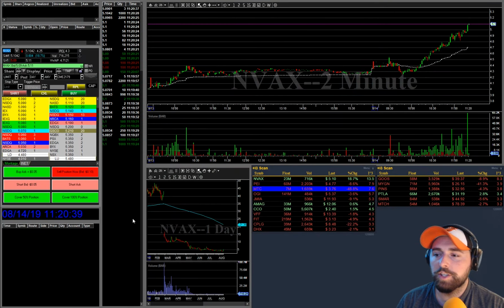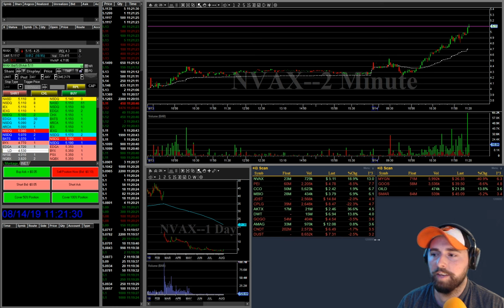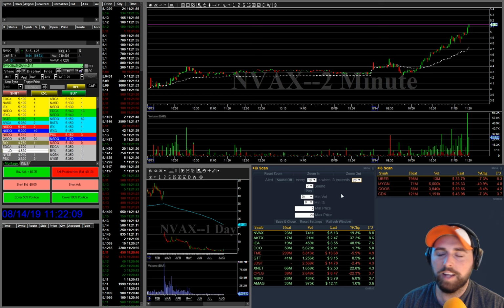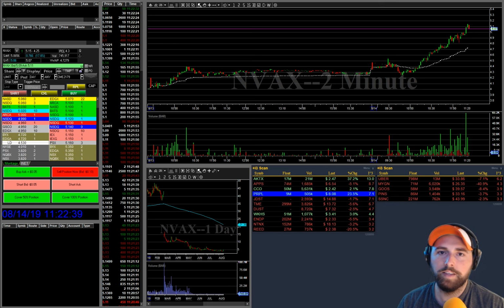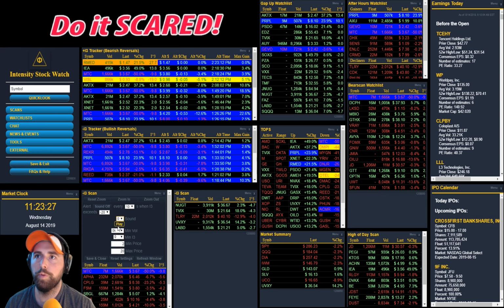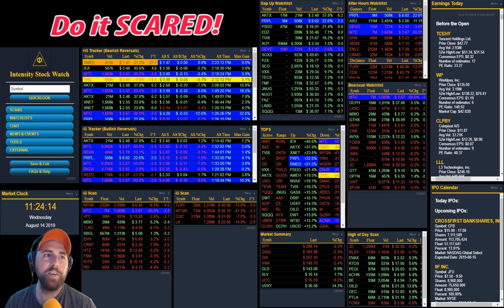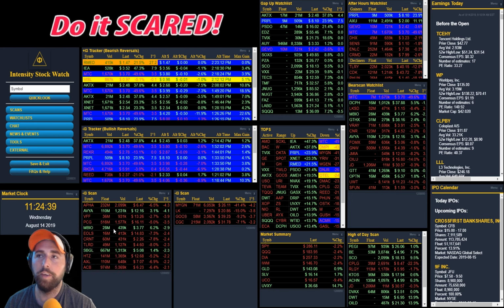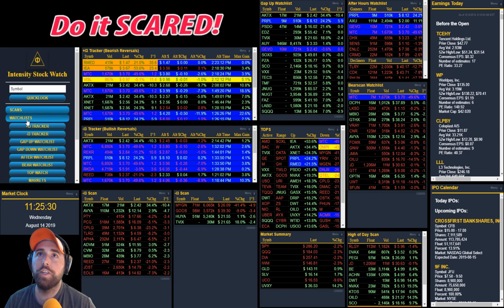Intensity Stock Watch Scanner Overview! Discount Inside!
**The trades seen in these videos are in no way intended to be used as advice or guidance for your own trading. These videos are intended for an educational and entertainment purpose only. Day trading and investing in the stock market, in general, is high risk. Please do not take any comments as a direction in trading your own account.**